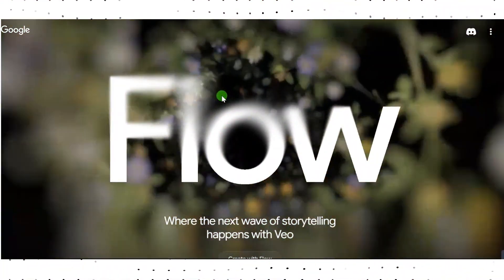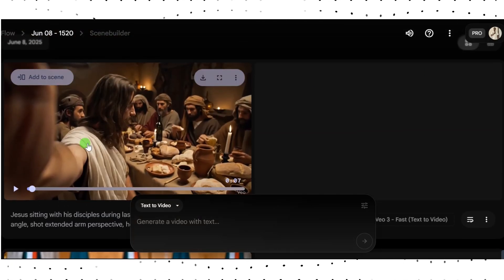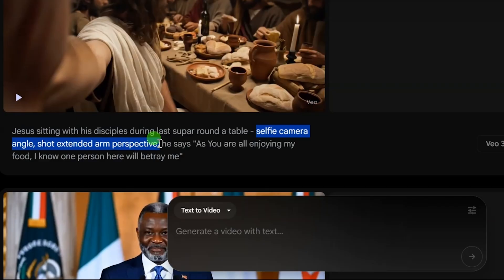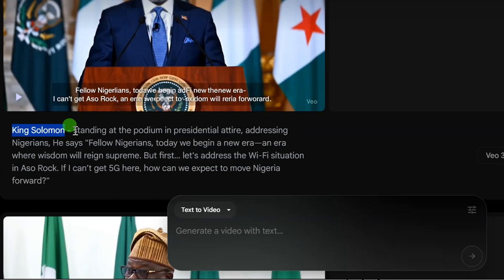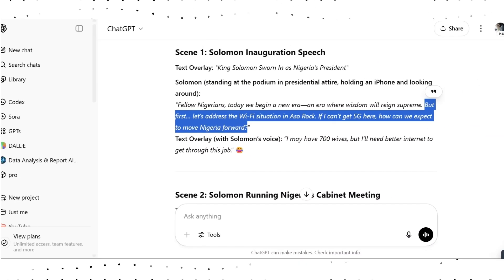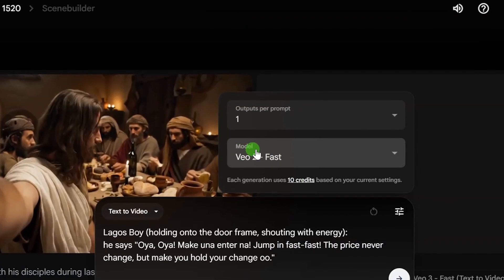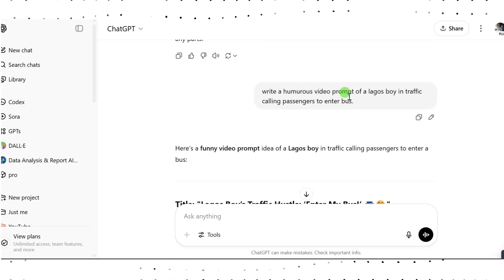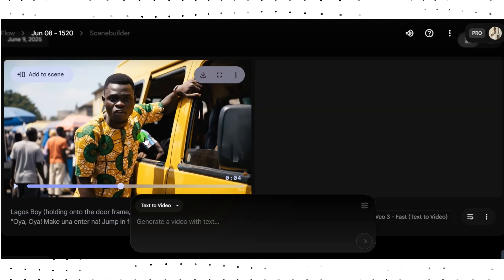How To use Veo 3 to Make Viral AI Vlogs - Google Veo-3 Tutorial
BEST Google Veo 3 Alternative - Make Viral AI Vlogs using Edimakor

In This Video I will share how to use google veo3 free. Veo 3 is the best ai video generator. Just changed the ai videos forever with high quality results and sound effects. Veo 3 google is a game changer.